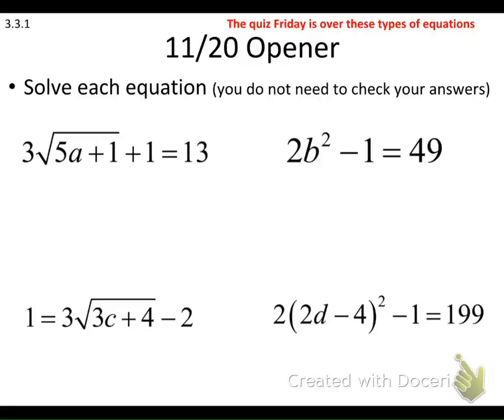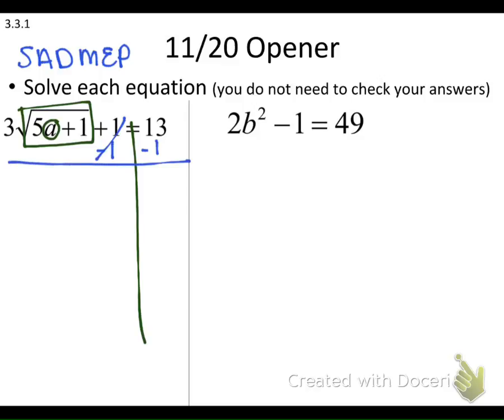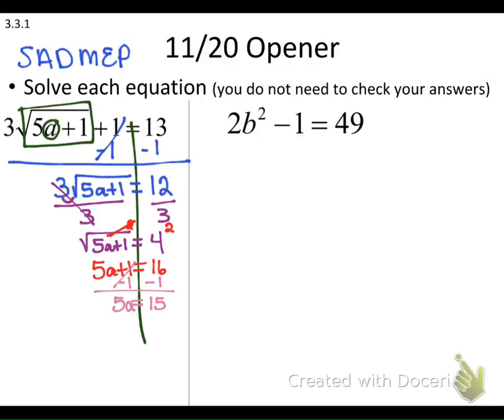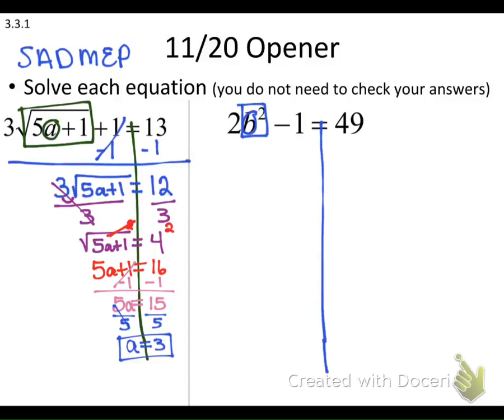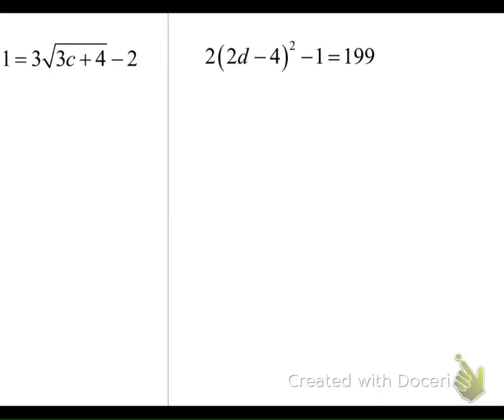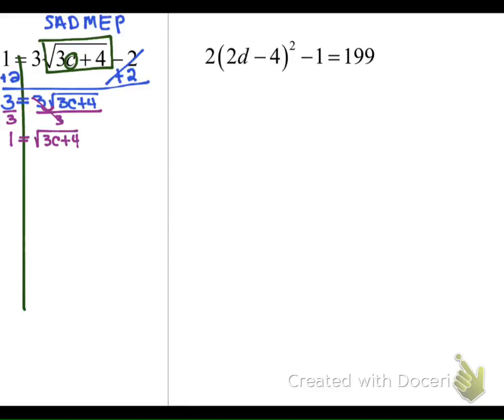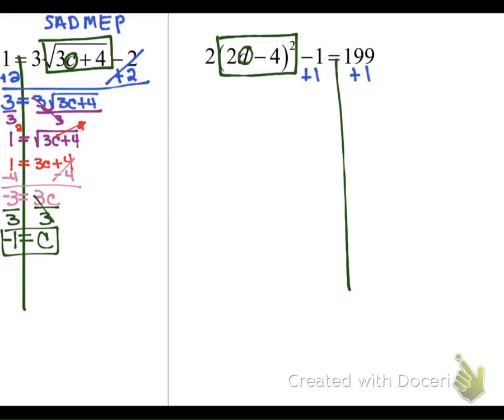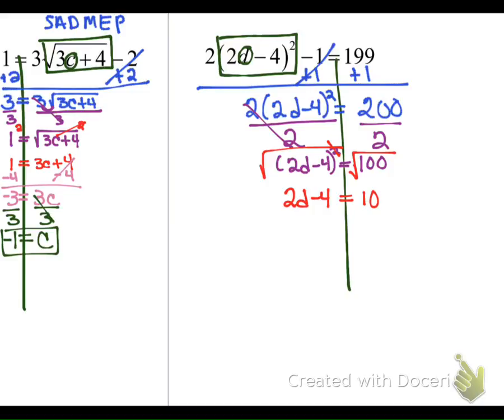11/28 Daily Opener (11/20)